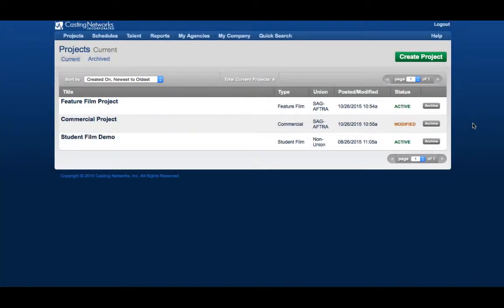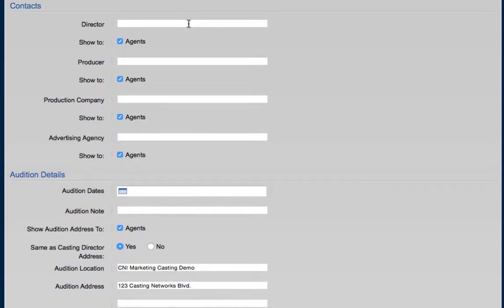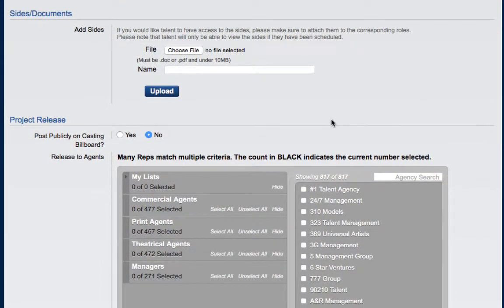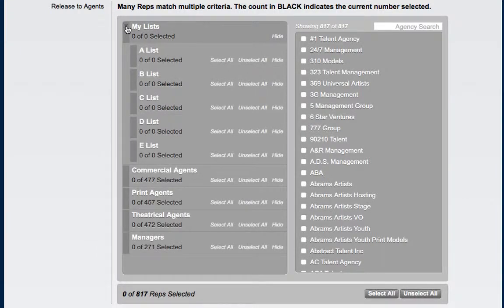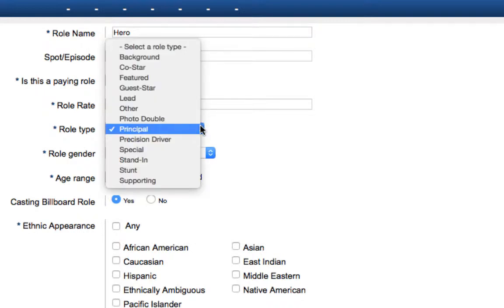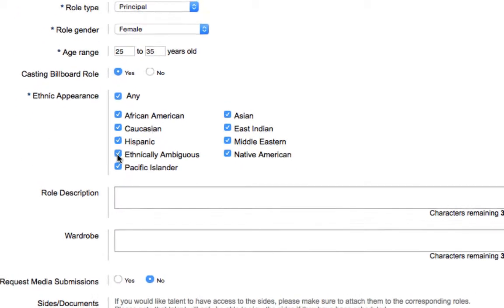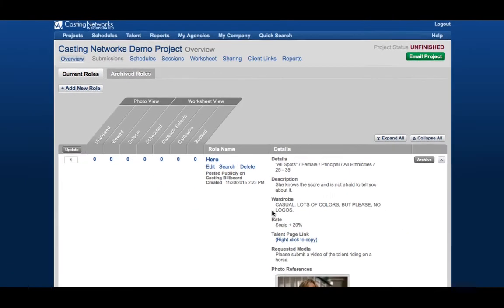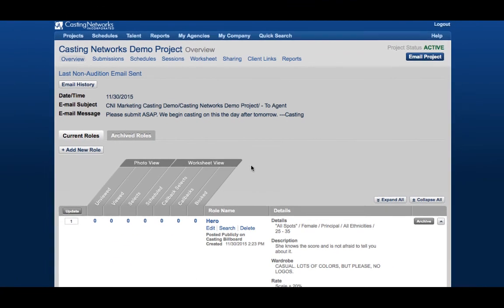Creating a Project and Adding a Role HD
This video will show you how to create a project and add a role in Casting Networks.